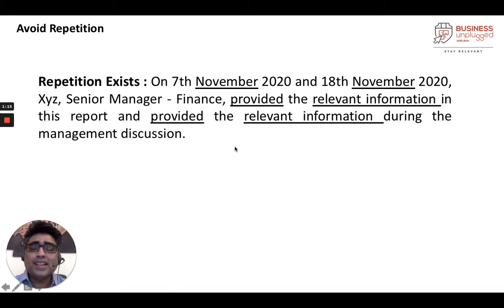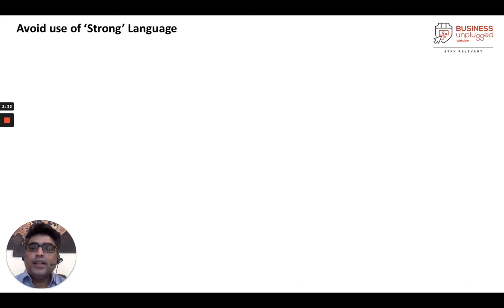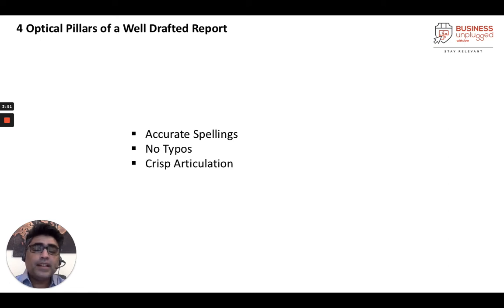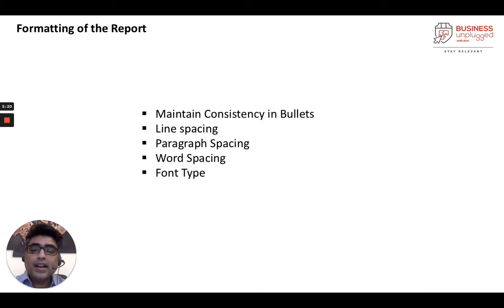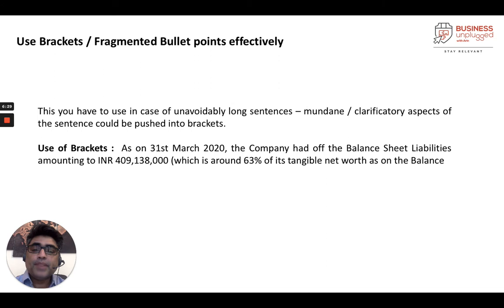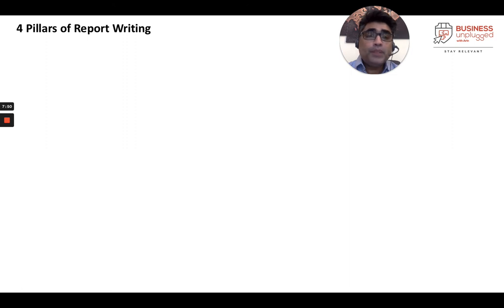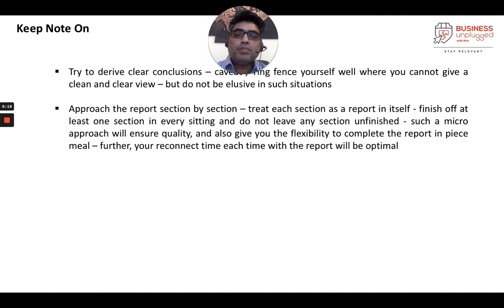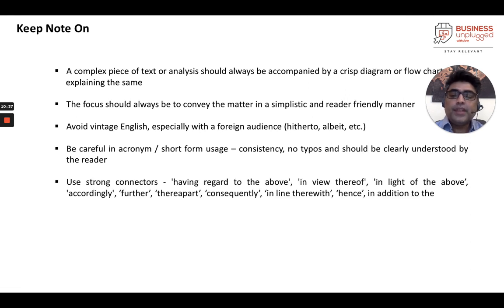Report Writing - The Right Way (Part 2)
Please connect us on Social Media for more insights and updates (which we dont/cant share over here) :